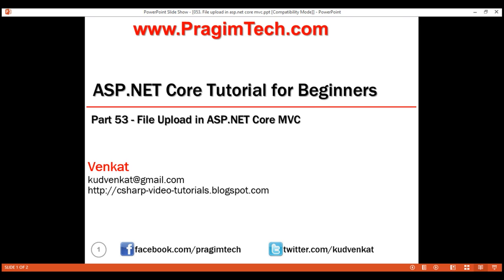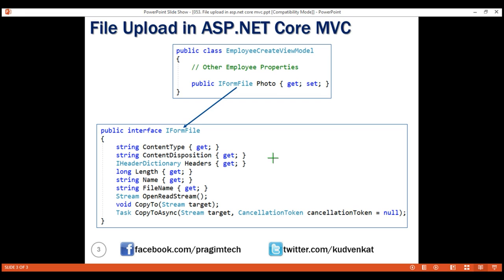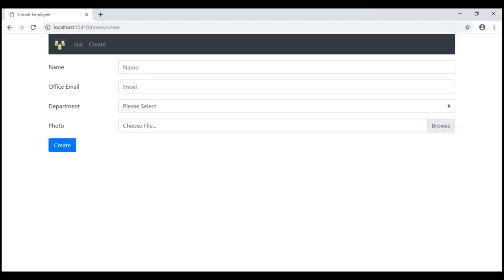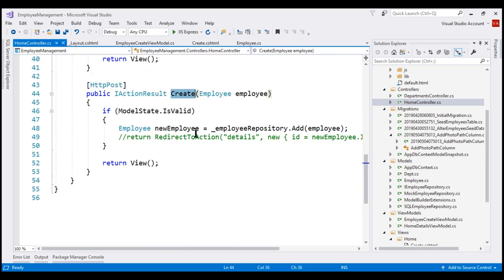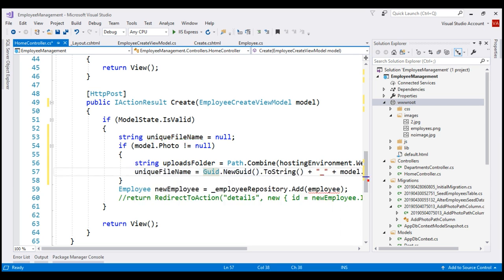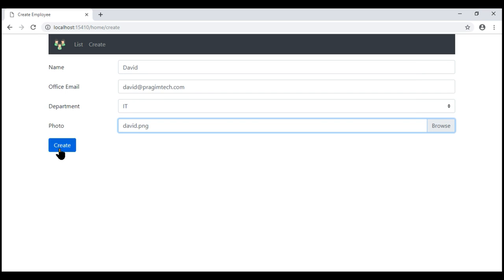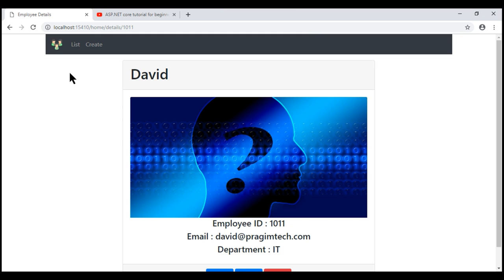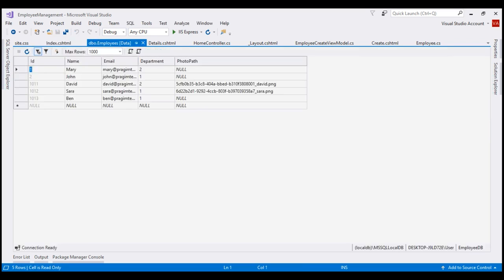File upload in asp net core mvc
In this video we will discuss how to upload a file using ASP.NET Core MVC with an example.

We want to implement Create Employee Form. We want to be able upload Employee photo using the Photo field on the form.

When the Create Employee Form is submitted, we want to store Employee data i.e Name, Email, Department and PhotoPath in Employees database table. The table is created using Migrations in ASP.NET Core.

Employee photo should be uploaded to wwwroot/images folder on the web server.